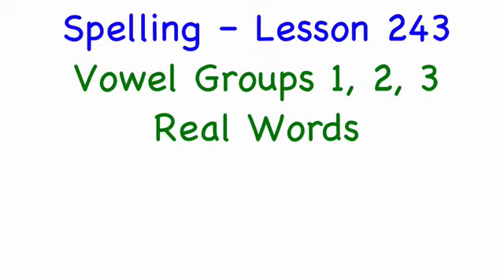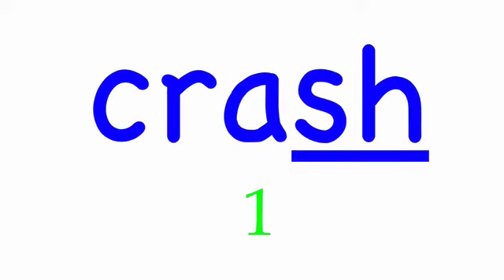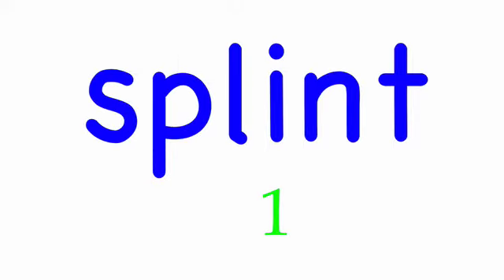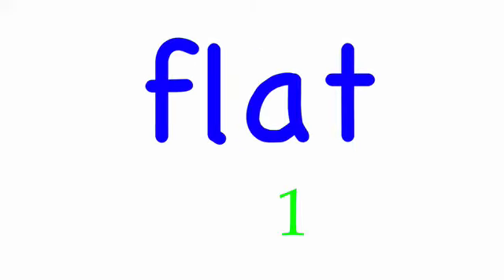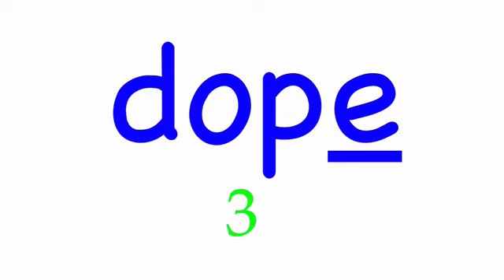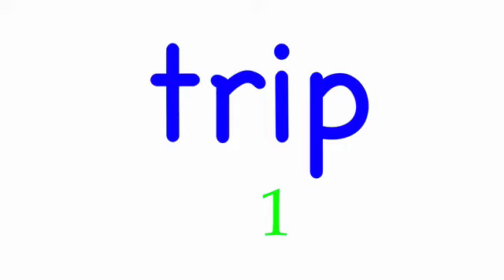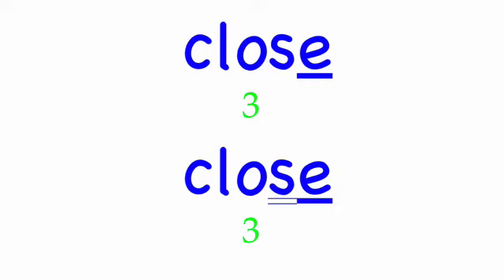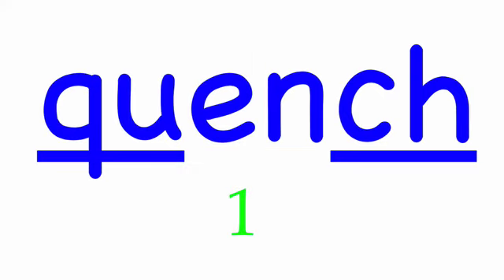Spelling Exercise 88 (from Lesson 243)